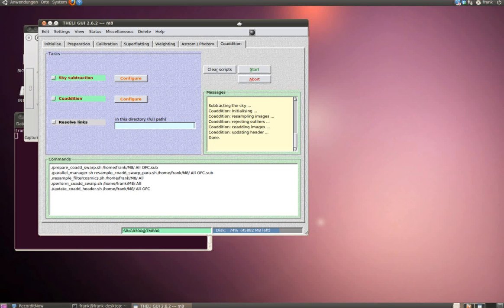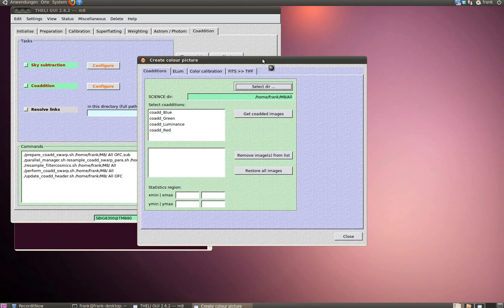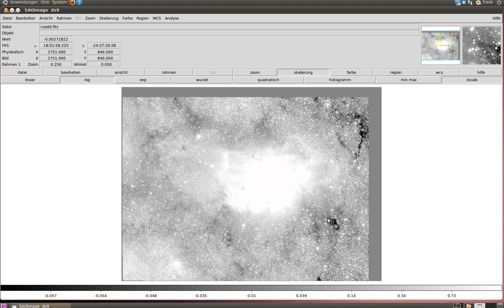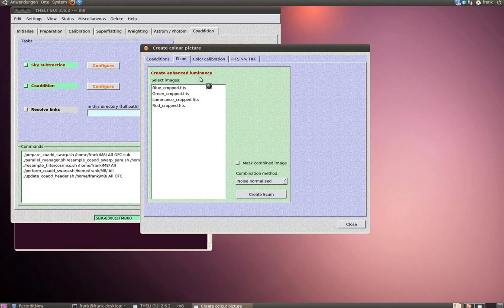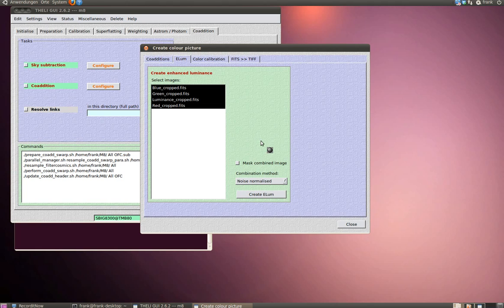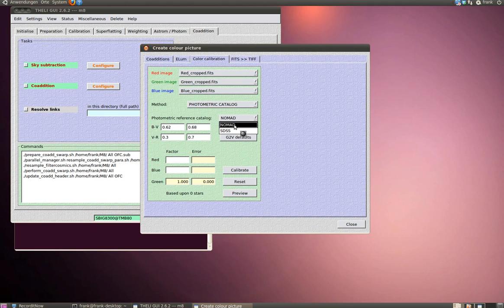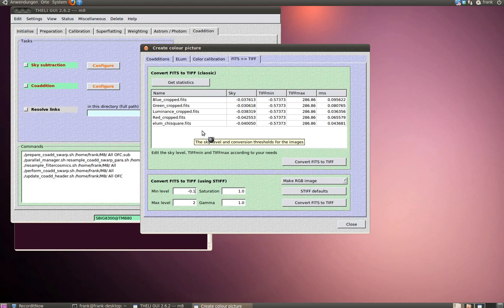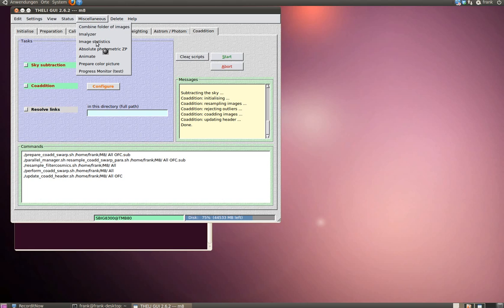Astronomical Image Data Reduction w. Theli pt. III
describing the create coulour picture process.